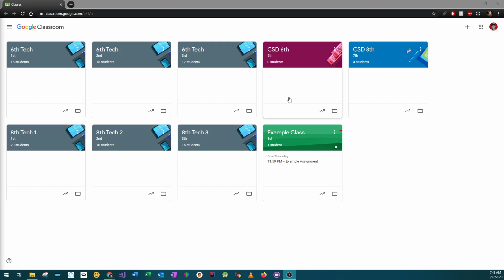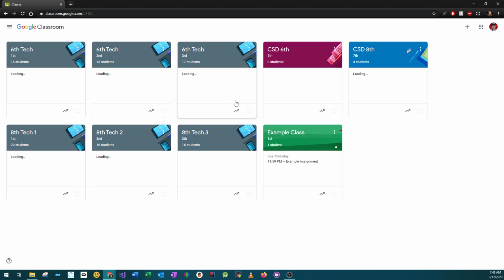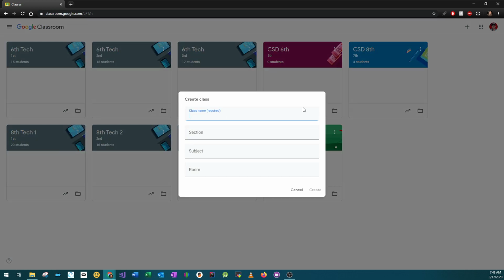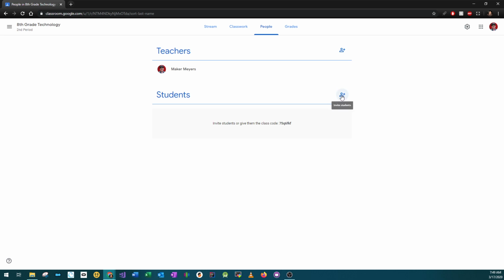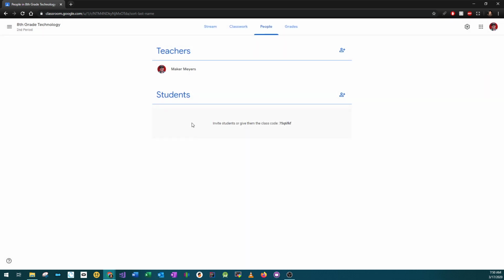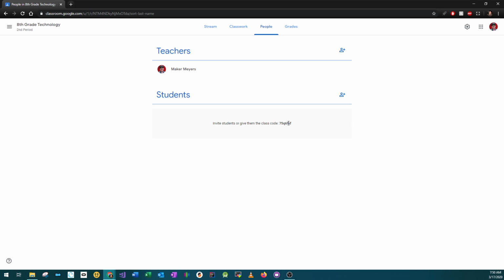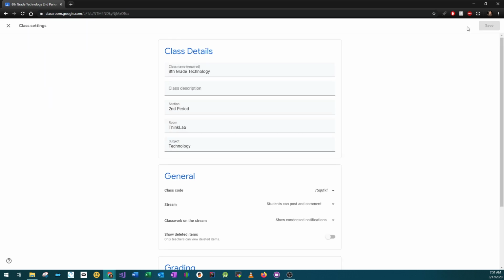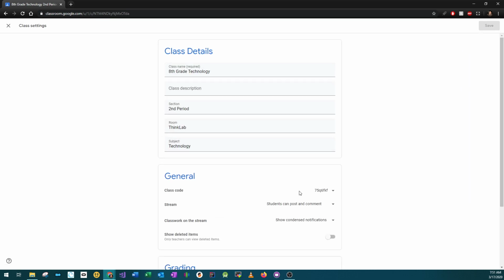Creating a class in Google Classroom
In this video I show you how to create a new class in Google Classroom and what settings to change to limit what your students can post.